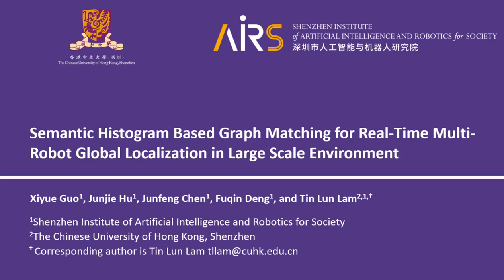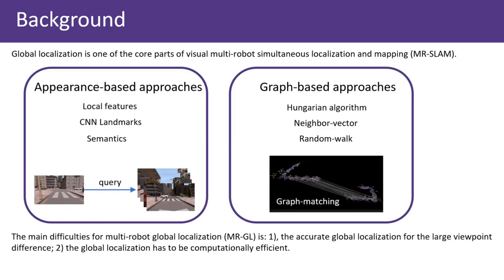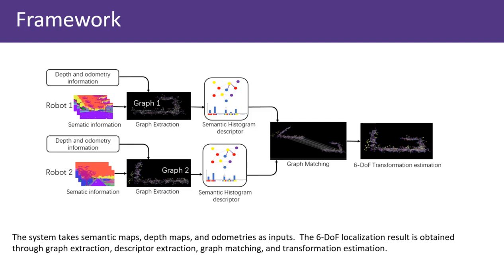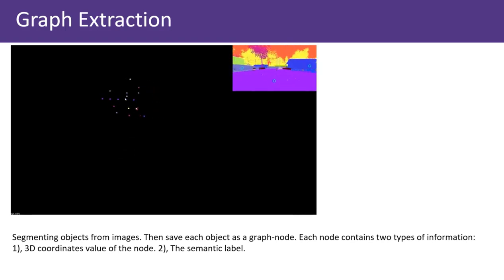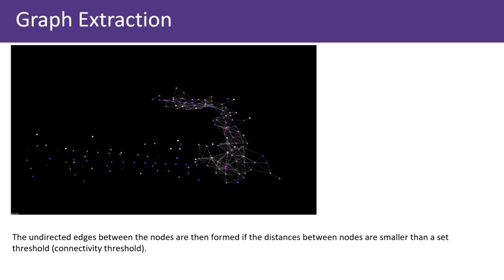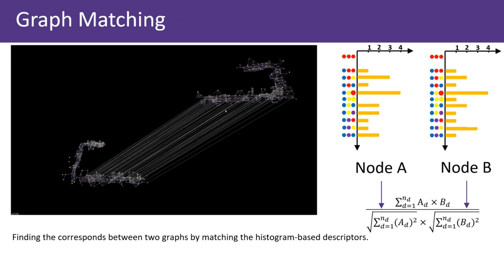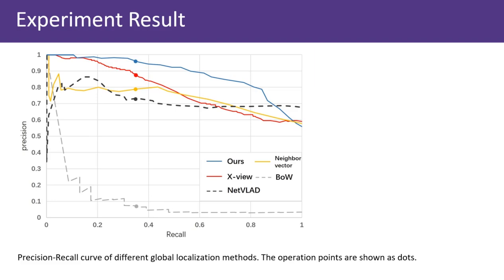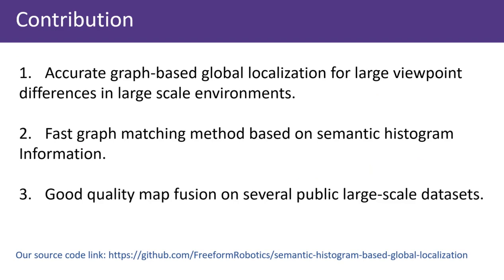[Presentation] Semantic Histogram Based Graph Matching for Real-Time Multi-Robot Global Localization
Authors: Xiyue Guo, Junjie Hu, Junfeng Chen, Fuqin Deng, Tin Lun Lam

Title:
Semantic Histogram Based Graph Matching for Real-Time Multi-Robot Global Localization in Large Scale Environment

Abstract:
The core problem of visual multi-robot simultaneous localization and mapping (MR-SLAM) is how to efficiently and accurately perform multi-robot global localization (MR-GL). The difficulties are two-fold. The first is the difficulty of global localization for significant viewpoint difference. Appearance-based localization methods tend to fail under large viewpoint changes. Recently, semantic graphs have been utilized to overcome the viewpoint variation problem. However, the methods are highly time-consuming, especially in large-scale environments. This leads to the second difficulty, which is how to perform real-time global localization. In this paper, we propose a semantic histogram based graph matching method that is robust to viewpoint variation and can achieve real-time global localization. Based on that, we develop a system that can accurately and efficiently perform MR-GL for both homogeneous and heterogeneous robots. The experimental results show that our approach is about 30 times faster than Random Walk based semantic descriptors. Moreover, it achieves an accuracy of 95% for global localization, while the accuracy of the state-of-the-art method is 85%.